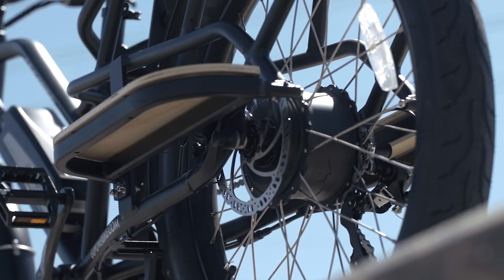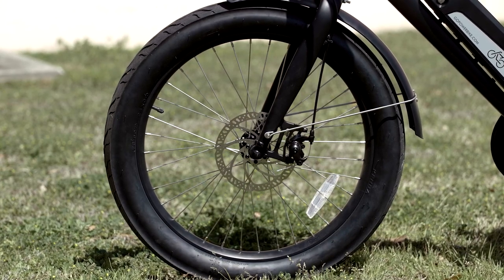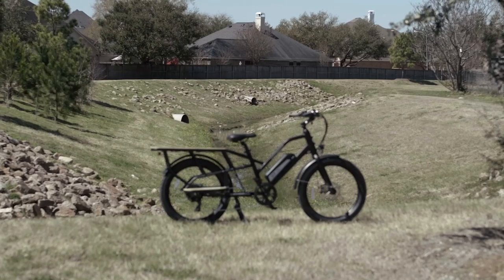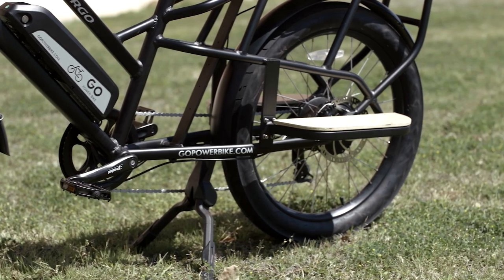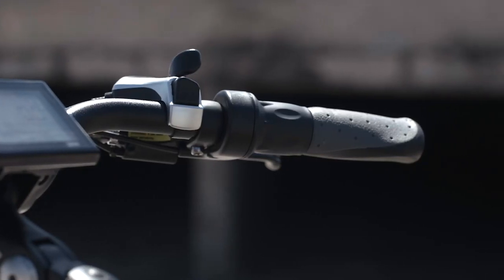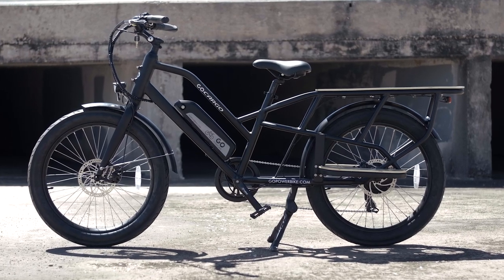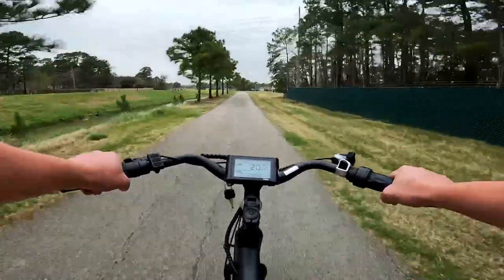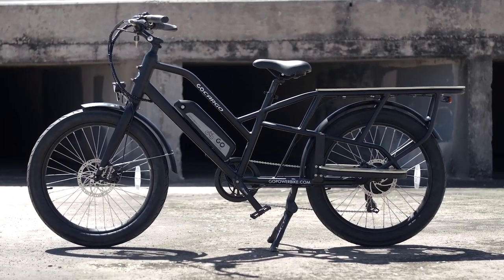GoPowerBikes Review | GoCargo | Nimble Cargo Electric Bike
Hauling stuff? Well, here ya go. This is a long electric bike, but it handles surprisingly well. It's got a powerful motor and a rack for days. Let's get into it!

📊 Other Resources 📊

00:00 Intro
00:30 Looks
01:40 Motor
03:20 Battery
04:08 Brakes
05:06 Gears
05:40 Extras
08:22 Suspension
10:04 Controls
10:59 Riders
11:04 Hill Climb Test
14:10 Ride Test
19:53 Final Thoughts and Links

MAKE:
GoPowerBIke

MODEL:
GoCargo

BODY POSITION:
Upright

SUGGESTED USE:
Neighborhood, Urban, Cargo, Commuting, Transport

ELECTRIC BIKE CLASS:
Class 2

WARRANTY:
1 Year Warranty

AVAILABILITY:
Canada, United States

MODEL YEAR:
2022

TOTAL WEIGHT:
76lbs

MOTOR TYPE:
Rear Hub - Brushless

MOTOR NOMINAL OUTPUT:
750 watts

BATTERY VOLTAGE:
48 volts

BATTERY AMP HOURS:
10 ah

BATTERY WATT HOURS:
480 wh

BATTERY CHEMISTRY:
Lithium-ion

CHARGE TIME:
4 hours

ESTIMATED MIN RANGE:
18 miles

ESTIMATED MAX RANGE:
36 miles

DISPLAY TYPE:
SW-900 LCD

READOUTS:
Speed, Battery Level, Odometer, Trip Distance, Lights, PAS 0-5, Watts

DRIVE MODE:
Pedal Assist, Twist Throttle

TOP SPEED:
22 mph

FRAME MATERIAL:
6061 Aluminum Alloy

GEOMETRY MEASUREMENTS:
16" Seat Tube, 18" Reach, 24" Stand Over Height, 28" Minimum Saddle Height, 36" Maximum Saddle Height, 26.5" Width, 53" Wheel Base, 78" Length

FRAME COLORS:
Black

FRAME FORK DETAILS:
Rigid Front Fork

ATTACHMENT POINTS:
Fender Bosses, Head Tube Bosses for Front Rack or Basket

GEARING DETAILS:
7 Speed 1x7 Shimano Altus Derailleur

SHIFTER DETAILS:
Shimano SIS Index Shifter

CRANKS:
160mm Prowheel Cranks

PEDALS:
Wellgo

STEM:
Adjustable

BRAKE DETAILS:
Zoom Mechanical Disc Brakes, 180mm Discs, With Motor Inhibitors

GRIPS:
Rubber, Ergonomic, Non-Locking

SADDLE:
Justtek Wide, Comfort Saddle

TIRE BRAND:
Kenda

WHEEL SIZES:
24"x3"

TIRE DETAILS:
40 PSI Recommended

TUBE DETAILS:
Schrader Valve

ACCESSORIES:
Fenders, Rear Rack, Integrated Front Light, Taillight (with Brake Integration), Running Boards, Bell, Center Kickstand

OTHER:
Max Load Capacity 350 lbs, Fits Riders 5’4” - 6’2”

snapcycle unboxing and assembly casual Friday electric bike type things ebike news and review electric bike review electric bike report also reviews bikes unbiased third-party reviews professional sustainable aventon himiway ecotric rad power bikes go power bikes cyrusher flyer red wagon portable ebike e-bikes for RVs Ebikes for boats or Ebikes for motorhomes Electric bike report magicycle ennovation innovation enovation nation beach cruiser upright ebike easy to pedal easy to ride ebikes for beginners FLX ride1up